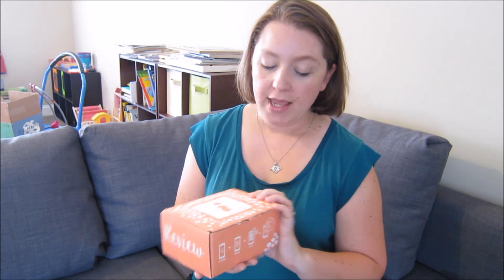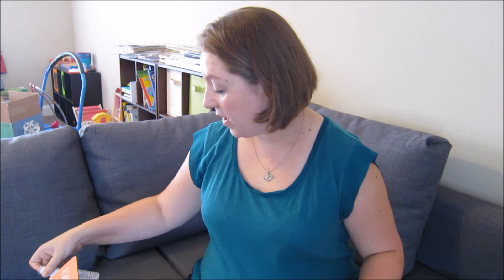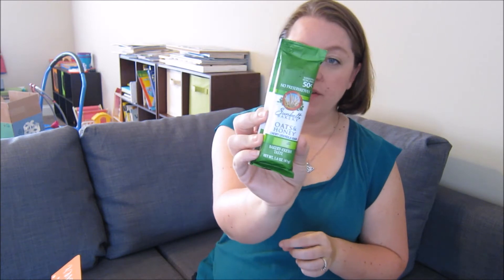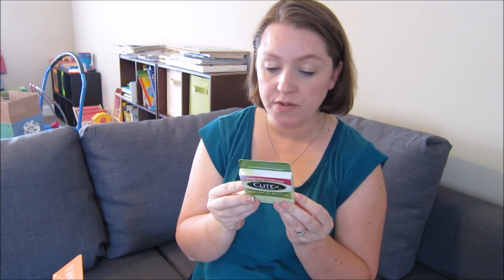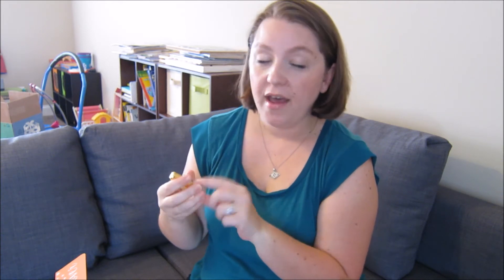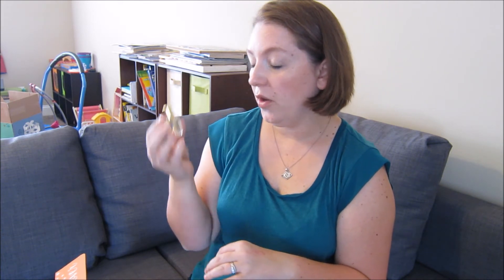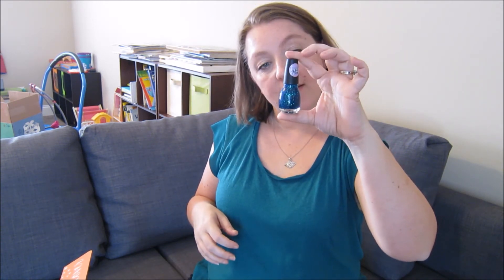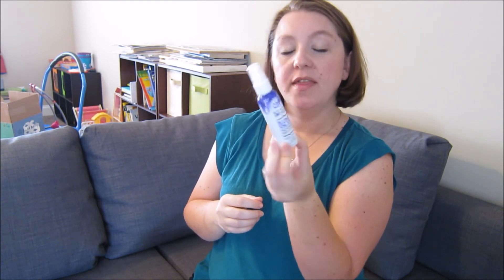Influenster Bloom VoxBox Unboxing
My latest Influenster campaign is the Bloom Vox Box!   The products inside were all sent to me free in return for sharing & giving my honest feedback via social media channels.